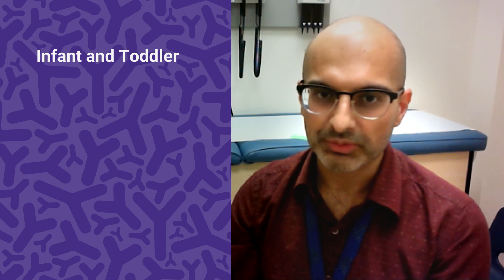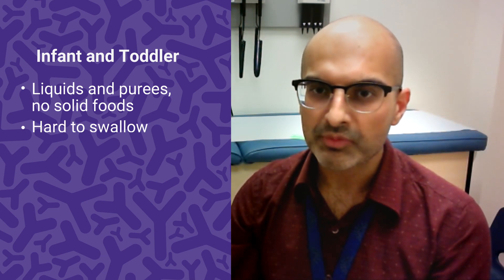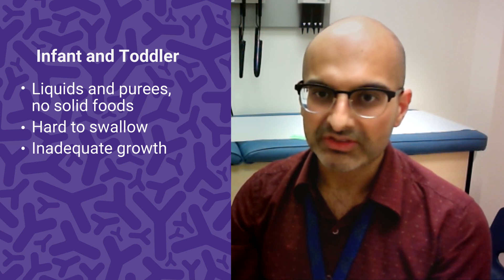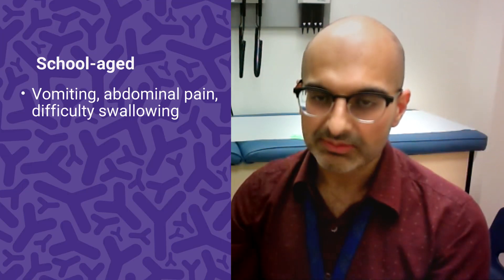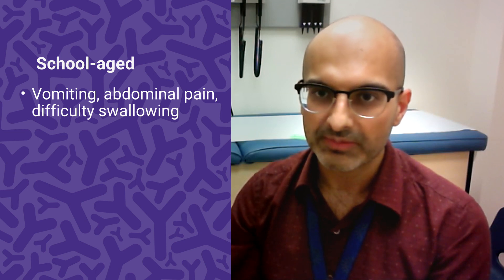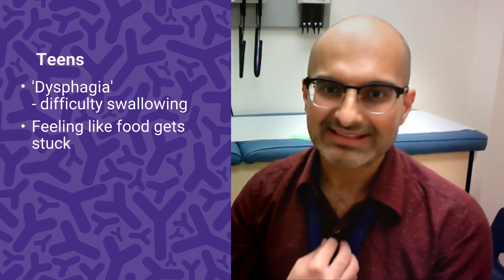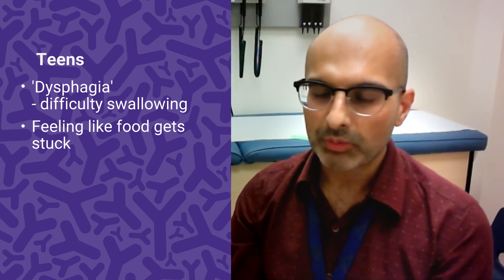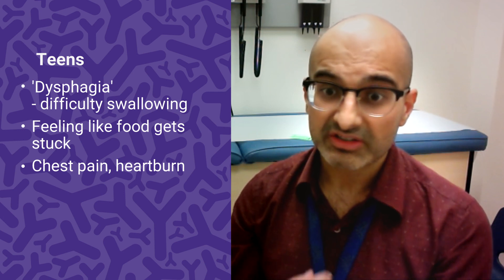CDHF Talks Pediatric Eosinophilic Esophagitis Part 2: What are the Signs & Symptoms?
Part 2: What are the Signs & Symptoms of Pediatric EoE?

Now that we know what Pediatric Eosinophilic Esophagitis is, you may be wondering how to identify this condition? The signs and symptoms of Pediatric EoE will differ by age. In part 2 of our latest CDHFTalks, Dr. Vishal Avinashi talks all about what they are and how they differ in infant and toddlers, school-aged kids, and teens.